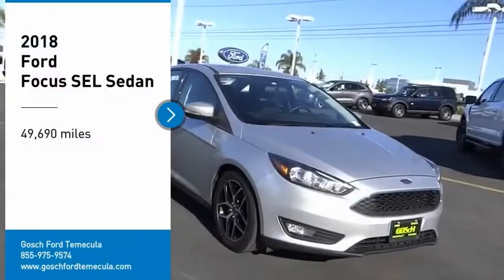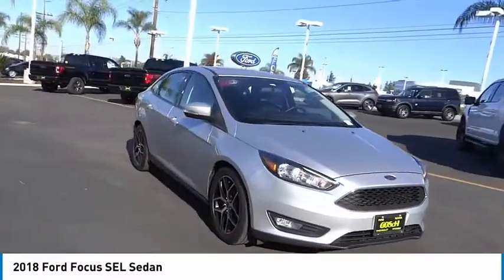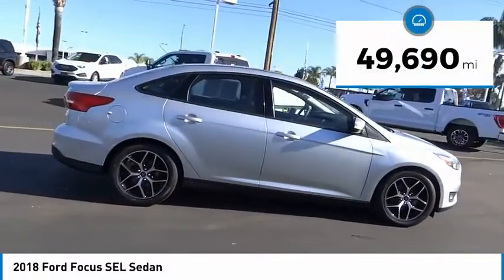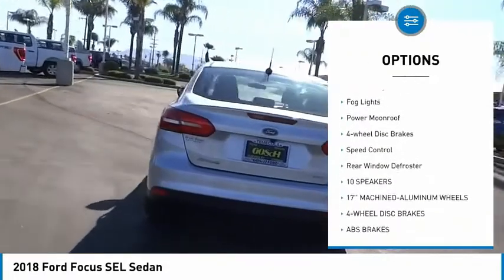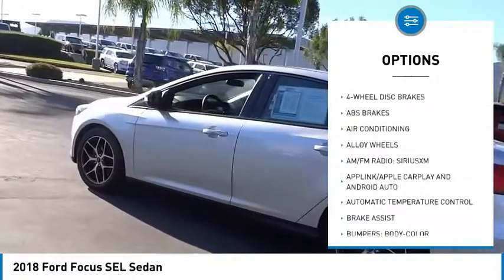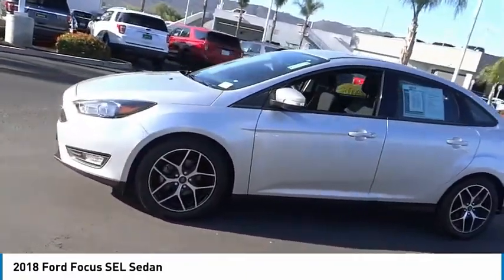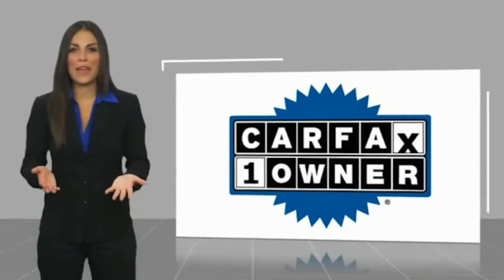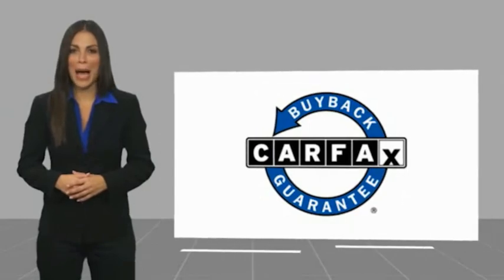2018 Ford Focus TEMECULA BEAUMONT MENIFEE PERRIS LAKE ELSINORE MURRIETA 821047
2018 Ford Focus SEL Sedan

26895 Ynez Rd.

GOSCH AUTO GROUP PROUDLY SERVING TEMECULA, BEAUMONT, MENIFEE, PERRIS, LAKE ELSINORE, MURRIETA, AND SURROUNDING SOUTHERN CALIFORNIA LOCATIONS. THIS SILVER 2018 Ford FOCUS IS EQUIPPED WITH A 2.0L I4 DGI Ti-VCT, AUTOMATIC TRANSMISSION, AND RECEIVES AN ESTIMATED 24 City/34 Hwy MPG. 2018 Ford FOCUS SEL Sedan Clean CARFAX. CARFAX One-Owner. Ingot Silver 2018 Ford Focus SEL FWD 6-Speed Automatic with Powershift 2.0L I4 DGI Ti-VCT Fresh Oil Change. Welcome to Gosch Ford Temecula Located in Temecula, CA, Gosch Ford Temecula is proud to be one of the premier dealerships in the area. From the moment you walk into our showroom, you'll know our commitment to Customer Service is second to none. We strive to make your experience with Gosch Ford Temecula a good one ?? for the life of your vehicle. Whether you need to Purchase, Finance, or Service a New or Pre-Owned Ford, you ??ve come to the right place. 24/34 City/Highway MPG Awards: * 2018 KBB.com Brand Image Awards * 2018 KBB.com 10 Most Awarded Brands Stock #: 821047 | VIN: 1FADP3H27JL215384 | 2018 Ford Focus SEL Sedan SECURITY SYSTEM POWER WINDOWS ALLOY WHEELS Gosch Ford Temecula